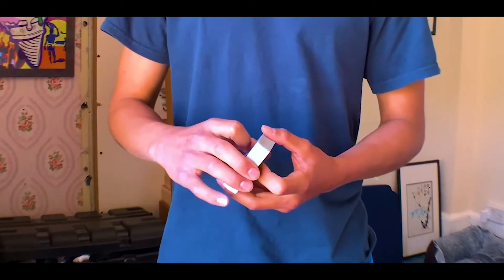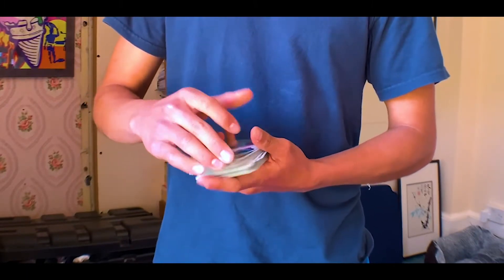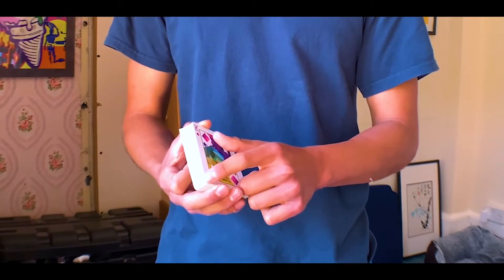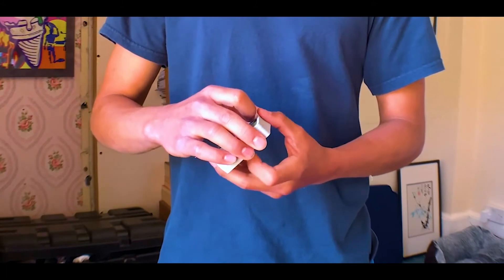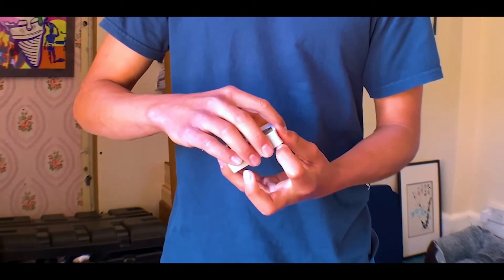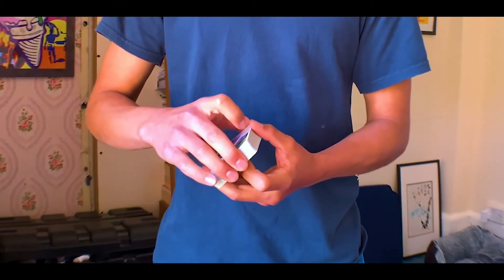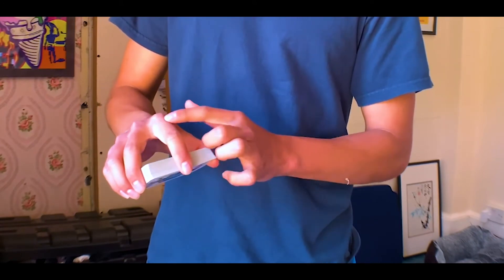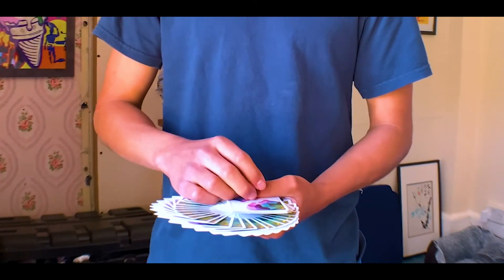Riffle Fan || Cardistry Tutorial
In this video I have shared some of the tips that has helped me to learn the move and feel free to comment any of your tips that you found useful. This move was created by a member of cardistry touch called Dimitri and the deck used in this video are the memento mori by Chris Ramsay.